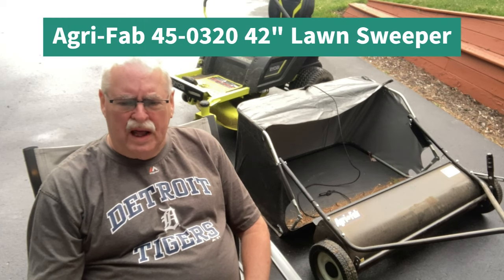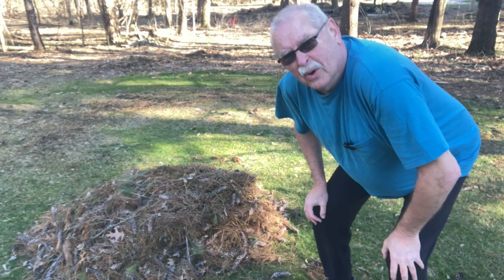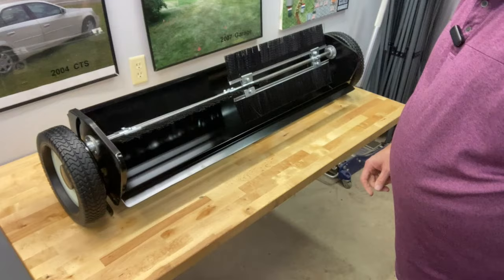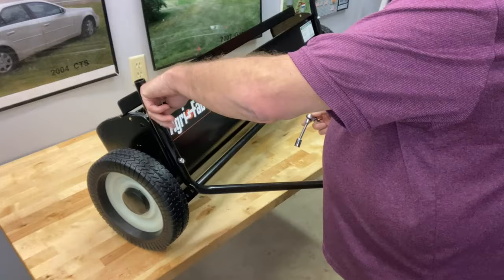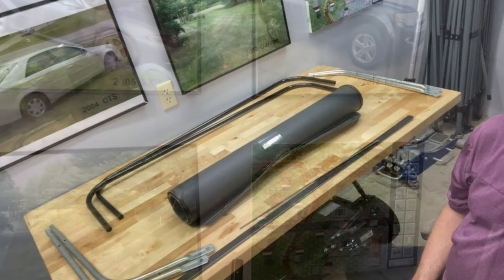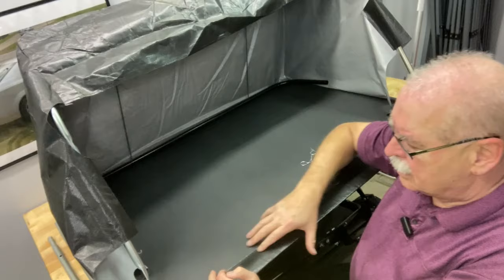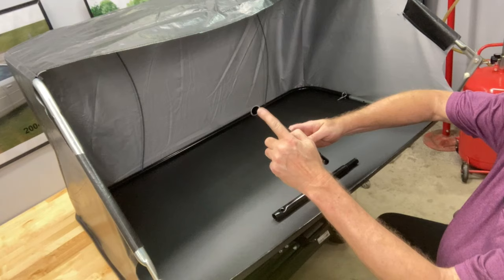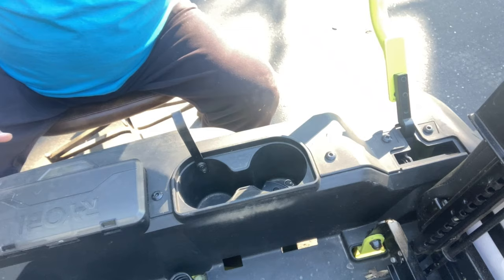Agri Fab 42in Lawn Sweeper 45 0320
Agri-Fab 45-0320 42-Inch Tow Lawn Sweeper
Assembly and Operation – Pine Cones!

3/17/2024

It’s all about Pine Cones!  This was an especially bad year for Cones.  And I’m getting too old to hand rake an acre.  So I started looking for alternatives.

I bought this sweeper via Ali-Express for $185 w/ tax and delivery
It was available from Amazon for $251 delivered (plus tax)
Or from Home Depot for $330 delivered (plus tax)
Yeah… Wide range.  So, shop around for the best price.
Delivery from Ali-Express was promised for 5-9 days.  It was actually delivered in 3 days.

SWEEPER WIDTH: 42-Inch
BRUSH HEIGHT: Set brushes to penetrate the grass to a depth of 1/2 in.
HOPPER SIZE: 12 cu. Ft. Capacity

Last fall and this spring were an especially “bad” year for pine cones in my yard.  Absolutely incredible.
I did a little searching for sweeper reviews related to pine cones… and found garbage.
And most reviews/comparisons just regurgitated the propaganda from the sales description of the sweeper ads.

I decided to buy a tow lawn sweeper to see if that will work.  I have nothing to compare it to, I’ve never owned one or used one.

The sweeper worked surprisingly well on pine cones and picked up a lot of pine needles.
So, this sweeper gets a thumbs up from me.

I did rip the basket fabric during assembly.  And I got a couple more tears in the fabric when I used it.  So, be careful.

3/27/2024 update – We had high winds yesterday, and the pine cones are all over my yard and driveway.  I’ll be sweeping again soon!

The price at Ali-Express went up a little since I bought mine a month ago…
Ali-Express - Agri-Fab 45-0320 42-Inch Tow Lawn Sweeper $190 delivered (+tax):